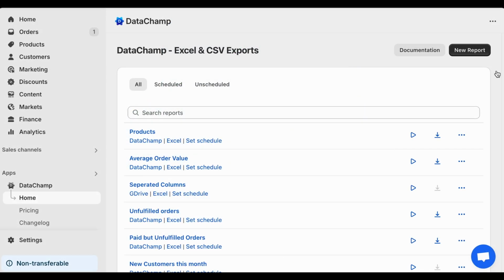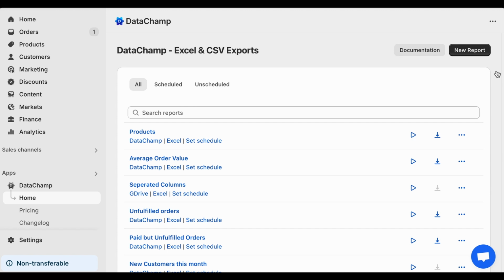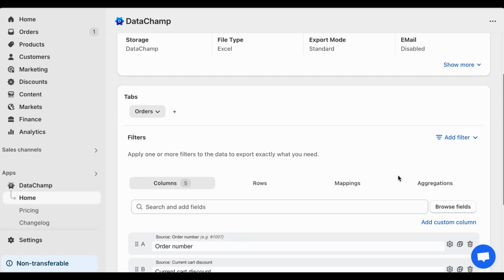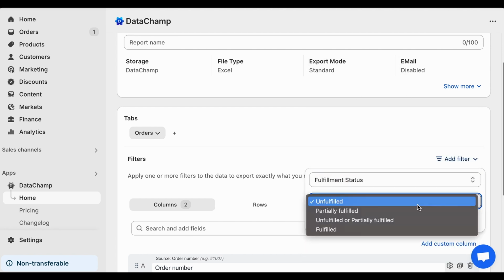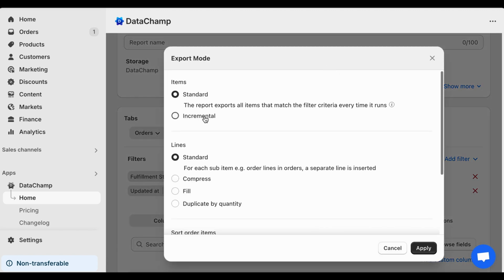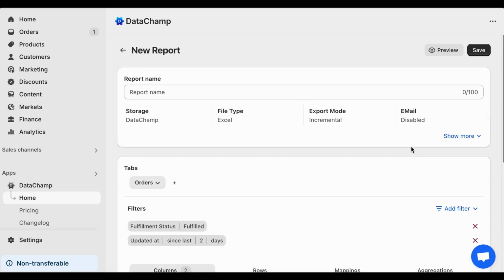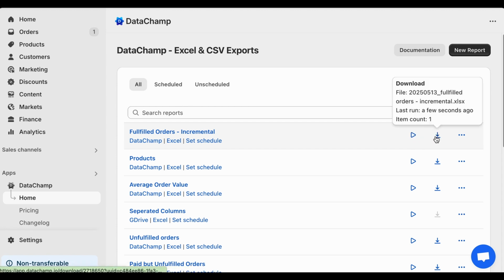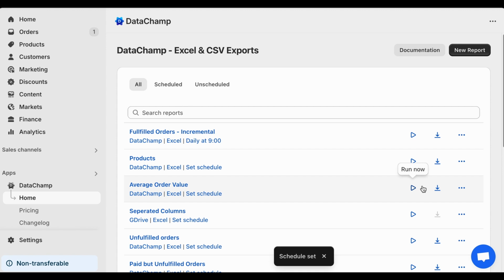Incremental Exports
In this tutorial, we'll show you how to set up incremental exports using DataChamp. Incremental exports are a great way to only export new or updated data, ensuring that your reports stay accurate and free of duplicates.